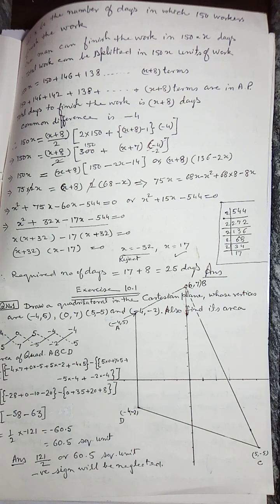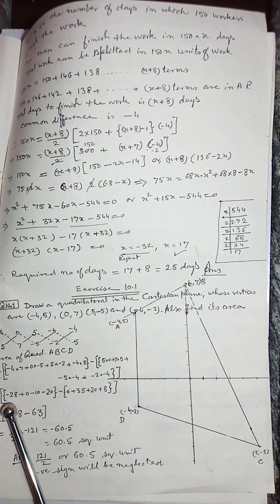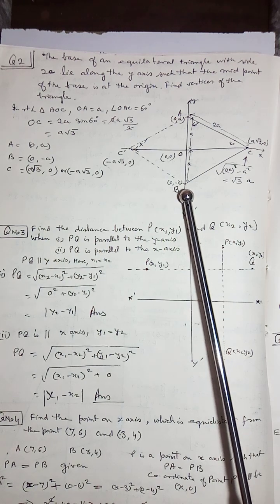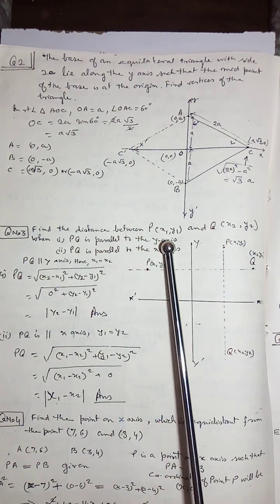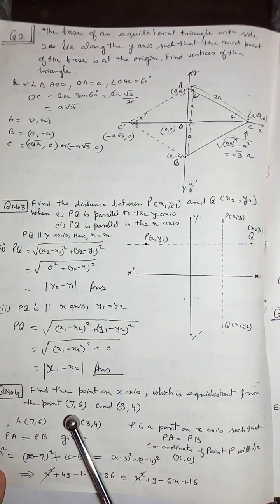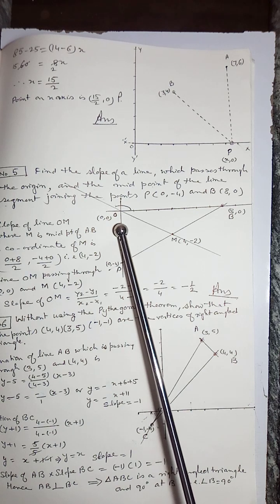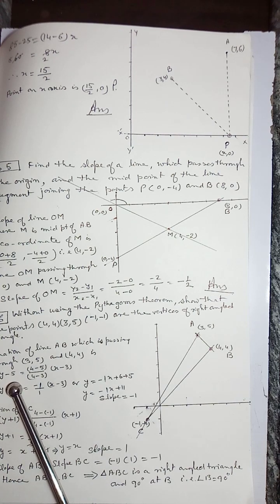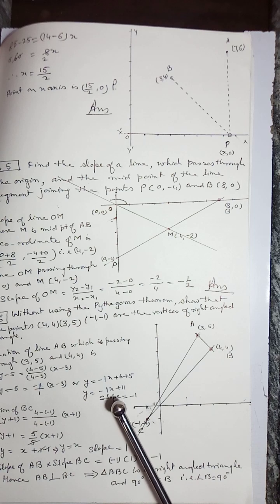CBSE mathematics class 11th exercise 10.1 question 1 to 6